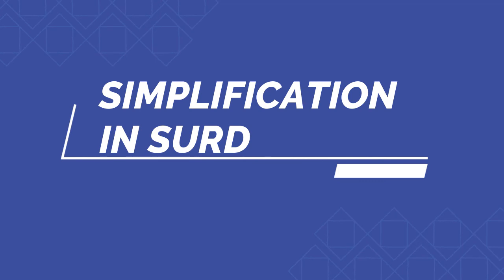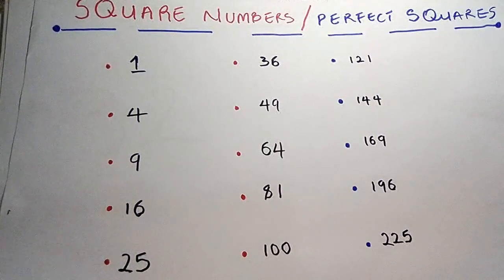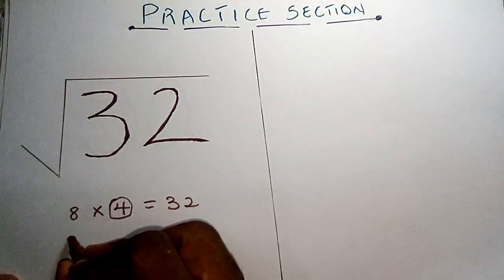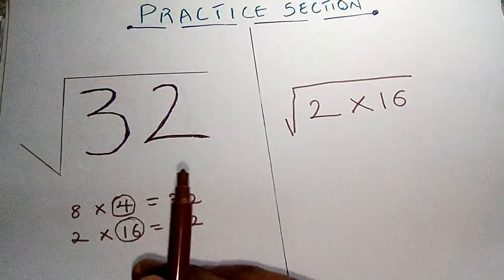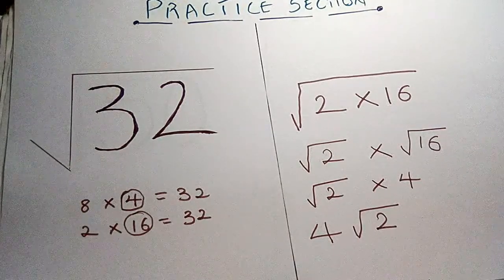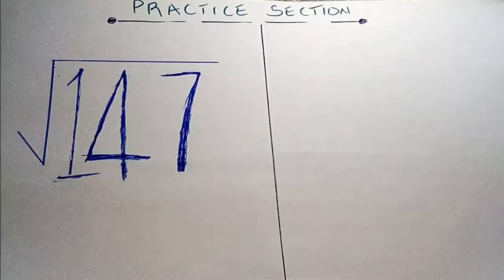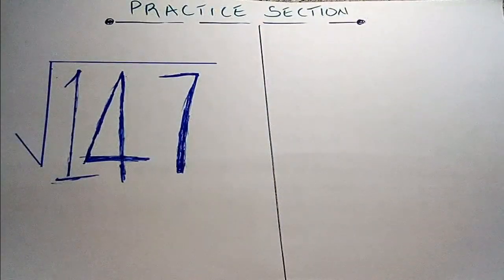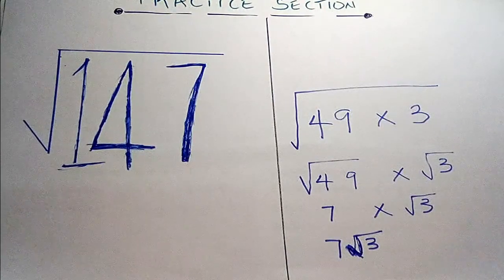SIMPLIFICATION IN SURD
step by step explanation of how to  simplify in surd
using square numbers or perfect squares to reduce larger surd forms into smaller surd forms .
to achieve easy simplification of any surd square numbers is a very useful tool,it is even beneficial to know many of them by heart.